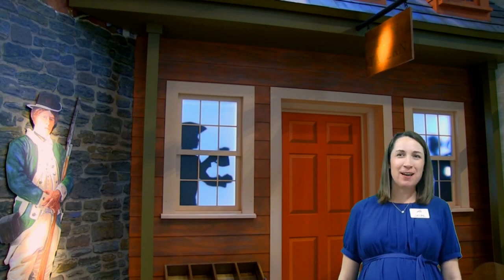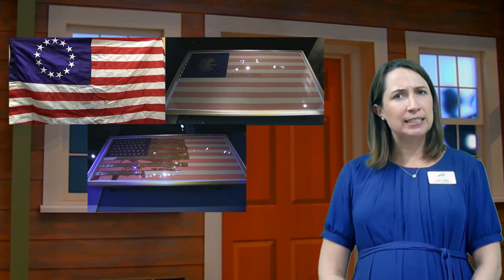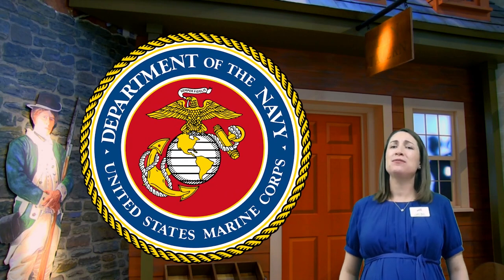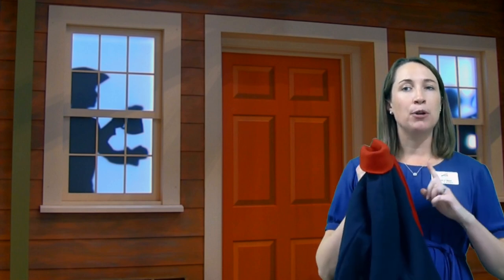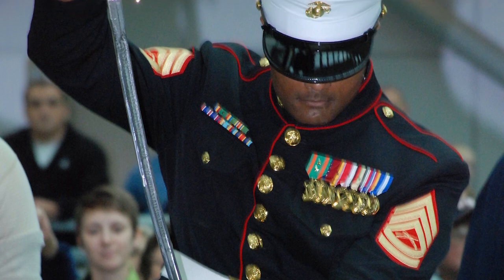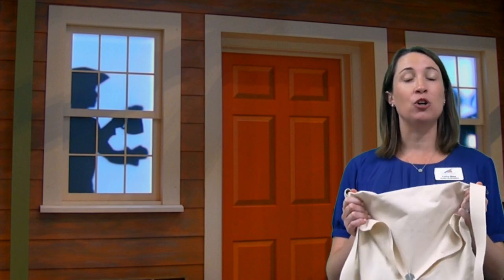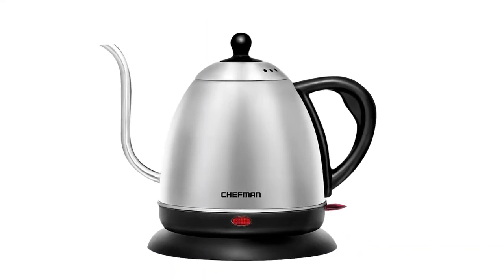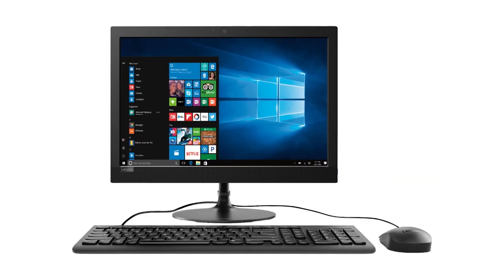Past and Present Trunk Program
This is the asynchronous Past and Present trunk program. This program discusses life during Colonial times, Colonial Marines and showcases the Museum's Defending the New Republic and Children's galleries while encouraging students to exercise their knowledge on the terms "Past and Present."

Presenter: Teacher In Resident Laura Shaw
Filmed by the Distance Learning Team
SOL: Kindergarten  K1, K3, First Grade: 1.1 (G) Second Grade 2.1 (G)